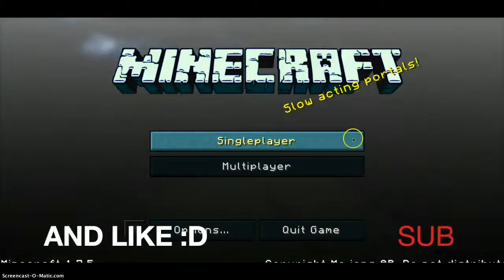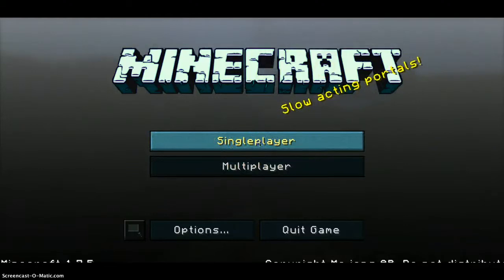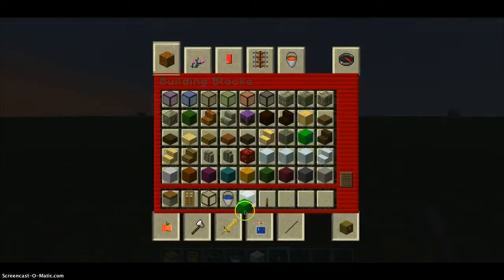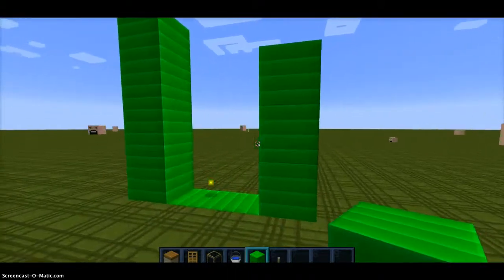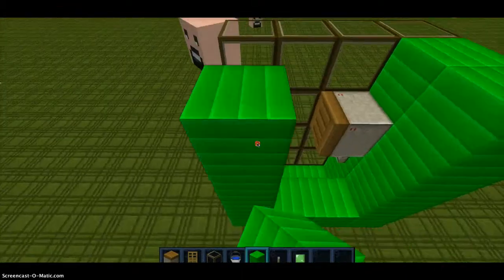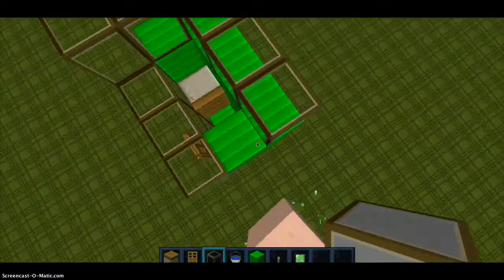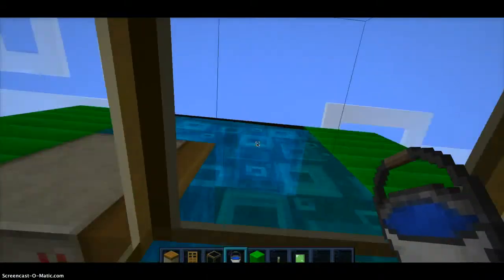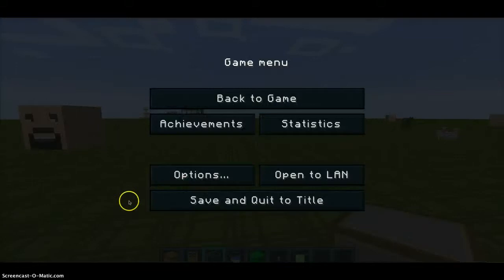Minecraft: How to build a shower! Realistic